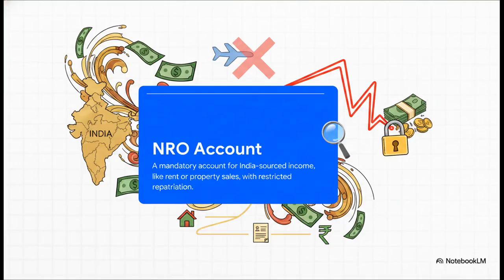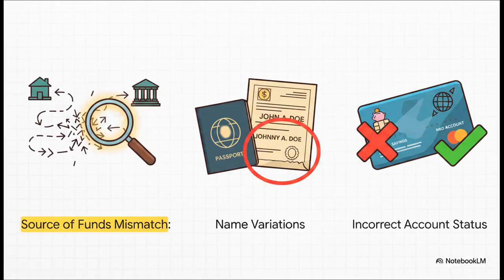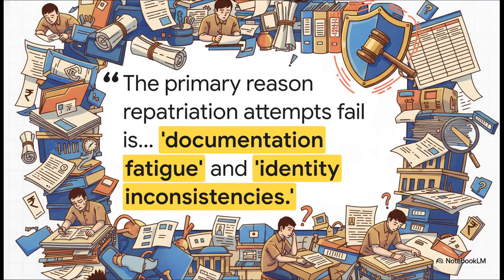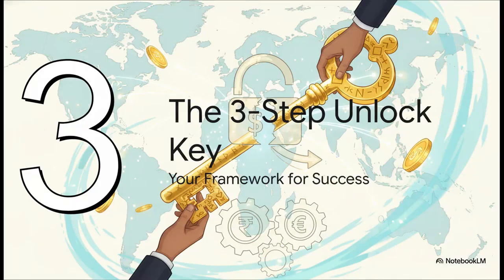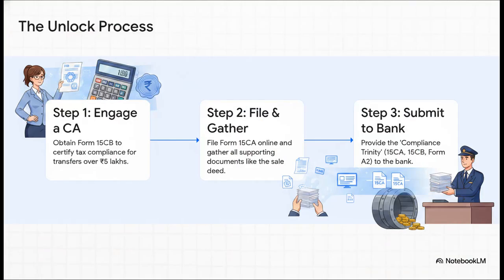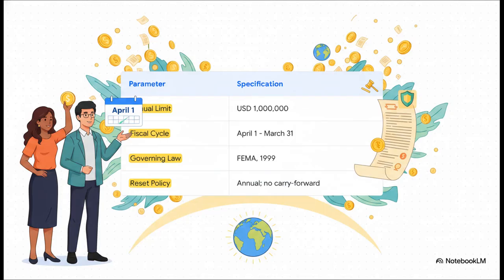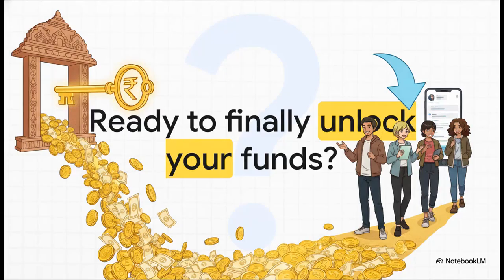The NRO $1 Million Limit: How to Repatriate Your Money Out of India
Here is what most NRIs don't know about sending money from India to their foreign account 👇
You are legally allowed to repatriate up to USD 1 Million per financial year from your NRO account.
That resets every April.
That covers property sale proceeds, inheritance, rental income, FD maturity — all of it.
But before your bank transfers a single rupee abroad —
They need two things:
Form 15CA — Filed by YOU on the income tax portal
Declares the nature of remittance, tax liability, and DTAA applicability
Form 15CB — Issued by a CHARTERED ACCOUNTANT
Certifies that all taxes have been paid, source of funds is legitimate, and FEMA compliance is met
Without both — your bank legally cannot process the transfer.
That is why the money is stuck.